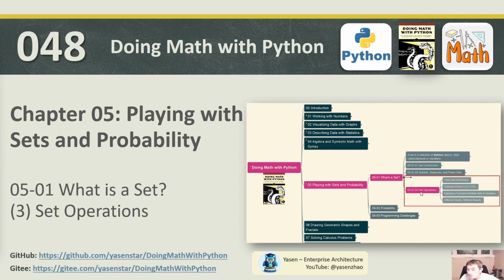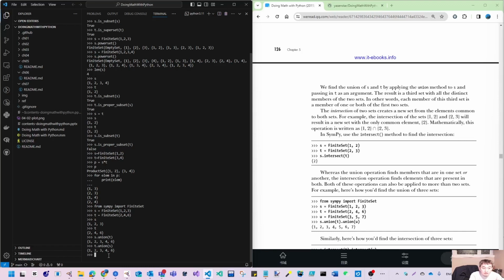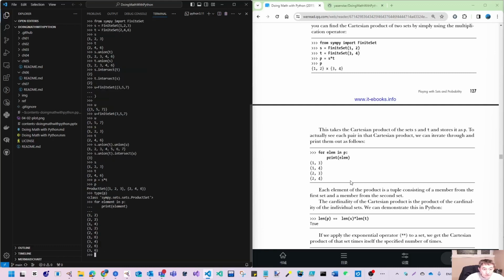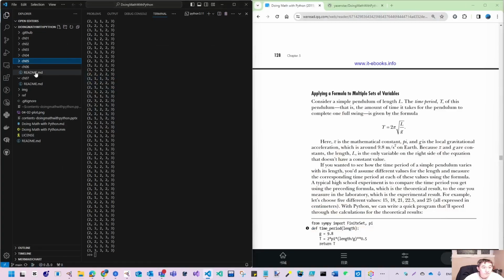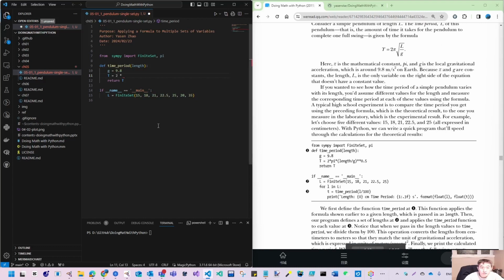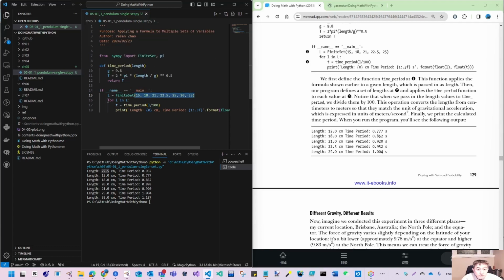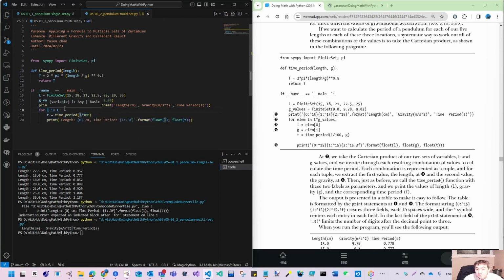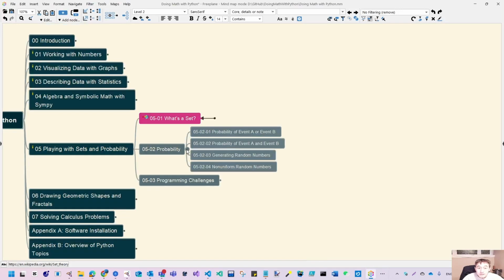Math with Python 049 - 05-01(3) sets operations 集合的运算